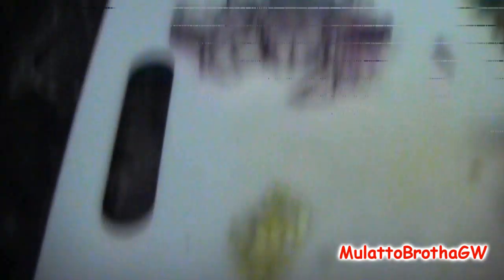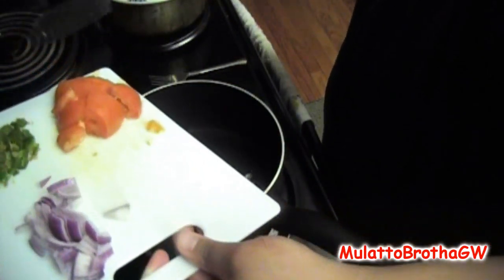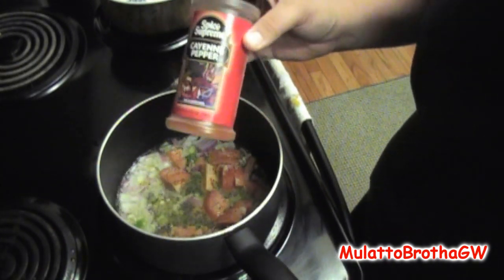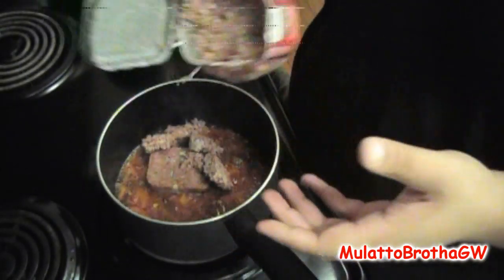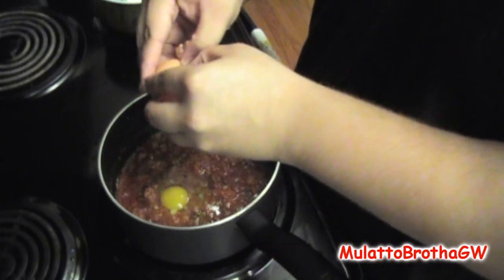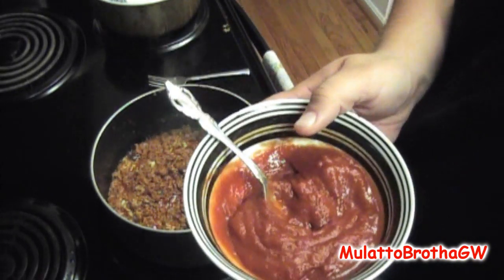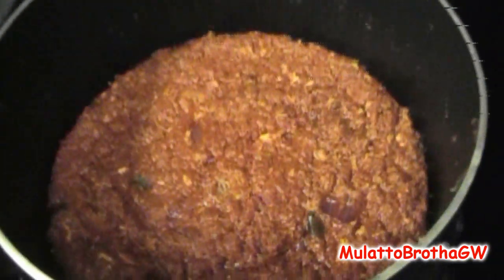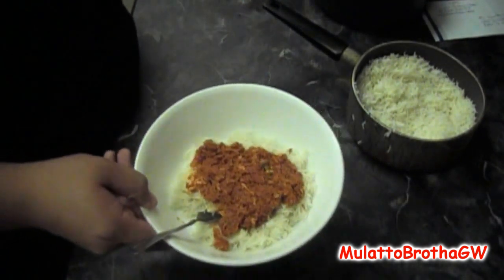How To Cook: Ghanaian Corn Beef Stew (Dish From West Africa)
ITS COOKING TIME!
GHANAIAN CORN BEEF STEW (DISH IN WEST AFRICA)
Ok here is a quick description of exactly what to have:

1/4 of a medium sized onion chopped
1 clove of garlic diced
1 Habanero pepper chopped (or any hot pepper thats in your taste)
1 medium sized tomato chopped
2 eggs
1/2 small can of tomato paste, diluted a little
4 tbsp of oil
1 can of Corned Beef (use only half)
Spices (I used Adobo and Cayenne Pepper) (About a 1/2 tsp of each)

Directions: Heat oil on med-high in medium sized pot. Once oil is heated add onion, garlic, habanero, tomato, and spices to oil. Let cook for about five minutes. Next add Corned Beef into mixture. Stir and cook for about five minutes until beef is in very tiny chunks. Next add the 2 eggs and allow them to just sit there for 1/2 -1 minute then stir into mixture until eggs are fully cooked. Last, add the diluted tomato paste to the stew. Stir and allow to cook another minute. Add a little more oil and about 1/4 cup of water if desired. Serve on top of cooked white rice or baked potato. Enjoy!

Love Peace and Chicken Grease!